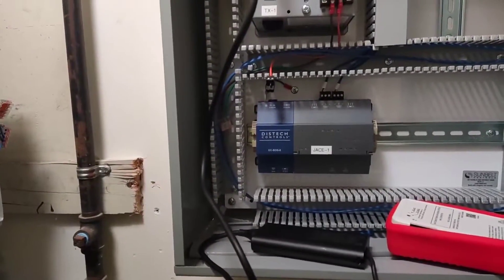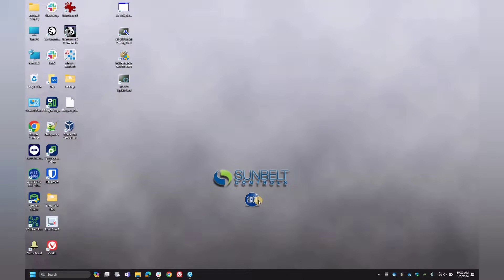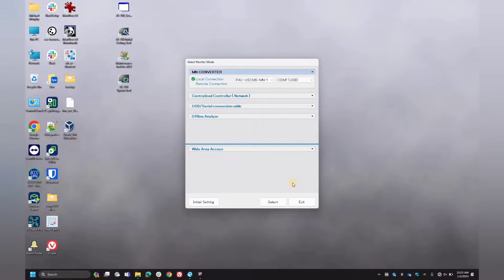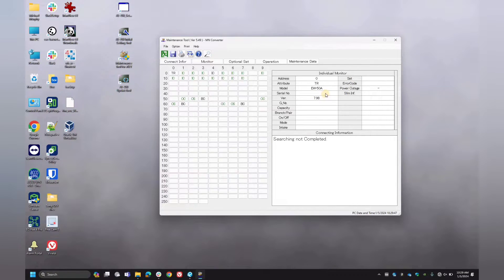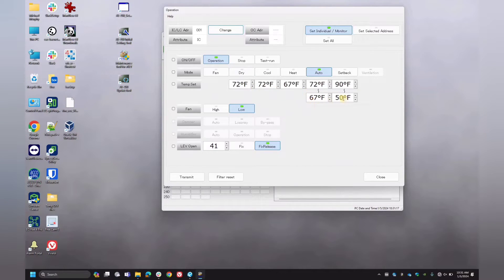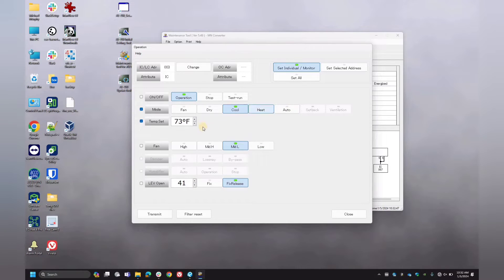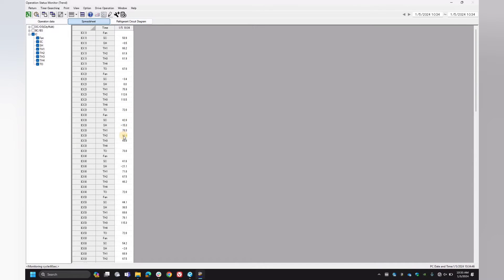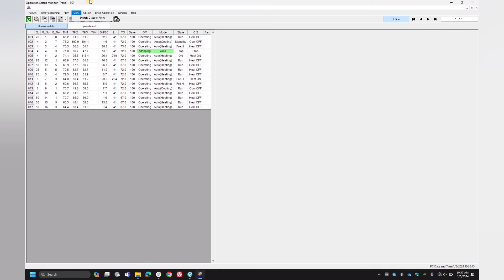How to use Mitsubishi M-NET to USB maintenance tool to extract data on a live Mitsubishi CityMulti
In this video, I will show you how I use the Mitsubishi M-NET to USB converter tool in conjunction with the Mitsubishi Maintenance Tool software to extract data from a live Mitsubishi CityMulti VRF system.

Alligator connectors allow for connecting the MN-Converter to either the TB3 or TB7 CityMulti communication buss lines. Once connected a standard A to B type USB cable (not included) is used to connect your PC or Laptop. Once Maintenance Tools (Software) is installed on the PC the MN-Converter allows for full diagnostic information to be viewed and for full system control for troubleshooting purposes. Also known as an MN-Converter.

You can also connect the MN-Converter tool directly on the TB3 MN connection points within the VRF head unit itself by removing the front cover and gaining access TB3 ports that way. You can also connect to the TB3 port on the condenser unit's motherboard as well.

As long as the Mitsubishi system network is daisy chained together, you will be able to see all of the Mitsubishi devices no matter where in the MN line you are tapping into.

𝐓𝐢𝐦𝐞𝐥𝐢𝐧𝐞:
0:02 - Introduction
0:29 - MN Converter Tool
1:06 - TB3 M-NET buss line connection points
1:35 - Confirming connection of MN Converter Tool to your PC
2:03 - Launching Mitsubishi Maintenance Tool Software
3:17 - Reading data from Mitsubishi devices connected to the M-NET
5:44 - How to view and change setpoints for VRF units
7:49 - Generating an operational summary report for all connected devices
9:35 - How to generate report for just the VRF head units